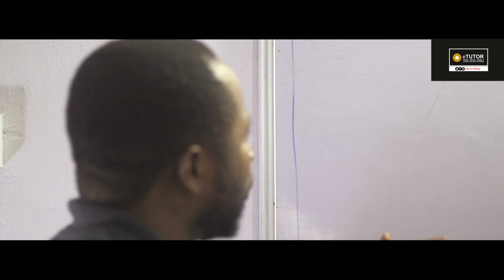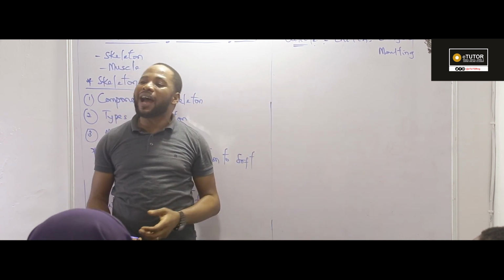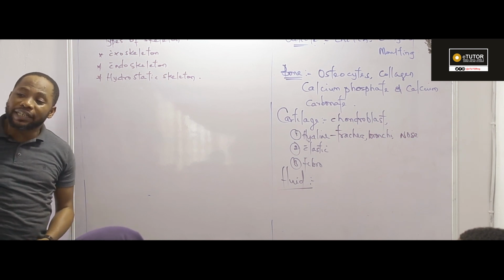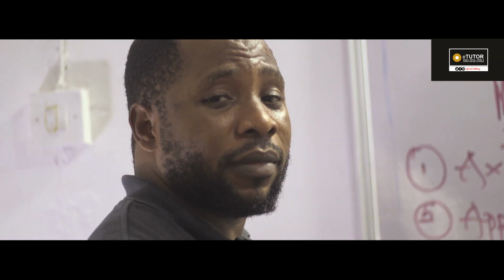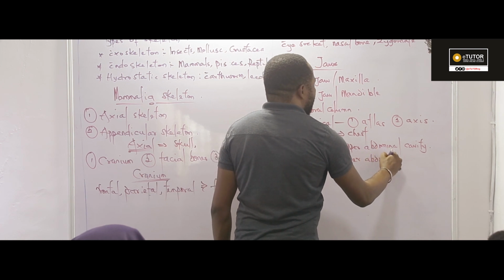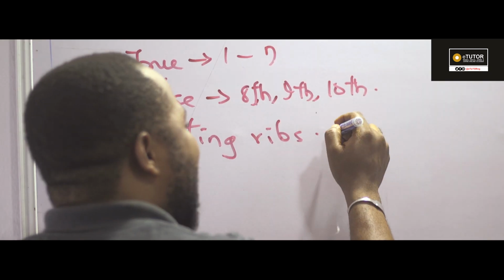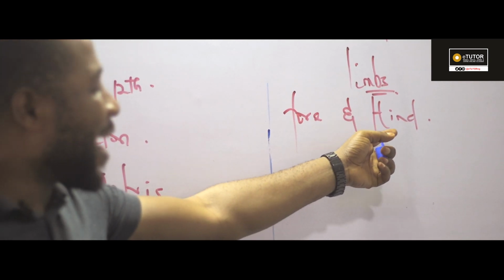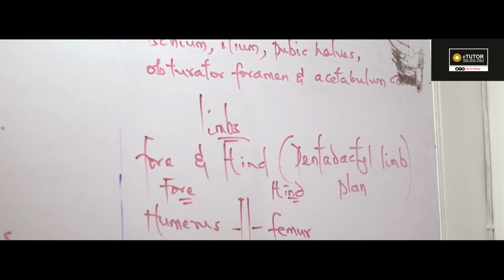BIOLOGY: TISSUES AND SUPPORTING SYSTEMS by Mr. S. Bamidele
BIOLOGY - TISSUES AND SUPPORTING SYSTEMS
Well explain in simple English and easy to understand